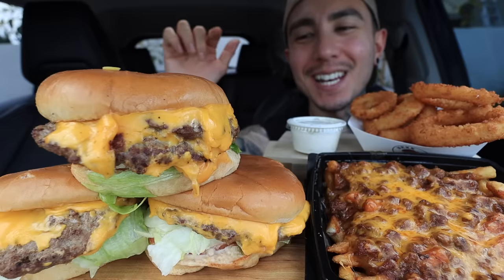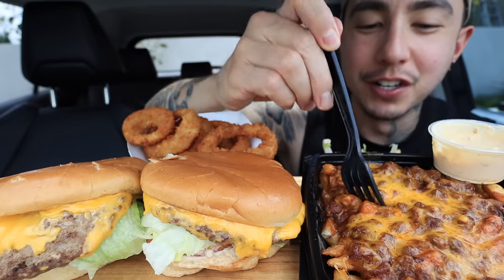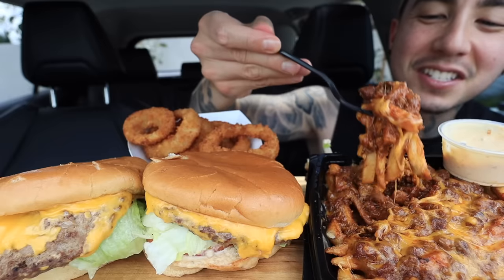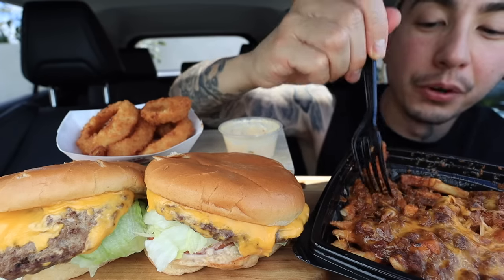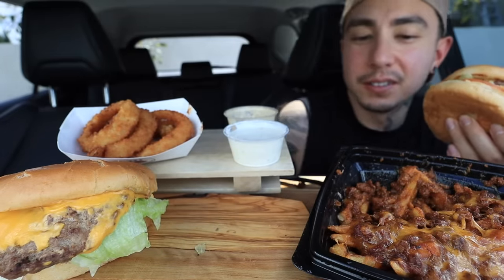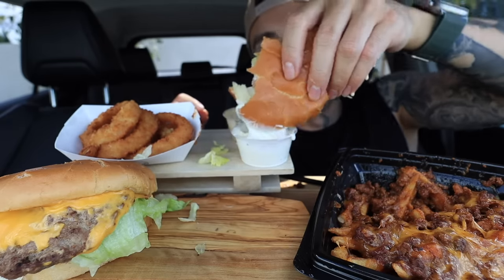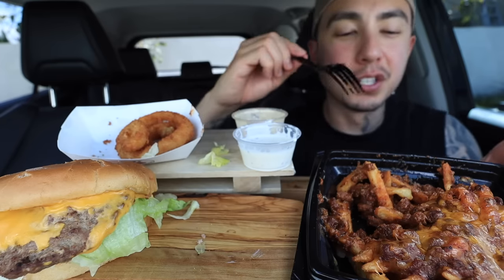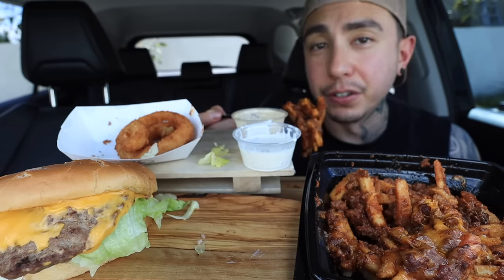MUKBANG EATING NEXX BURGER CHEESEBURGERS CHEESY CHILLI CHEESE FRIES CRISPY ONION RINGS DONUTS ASMR